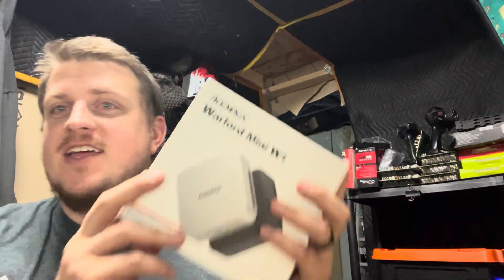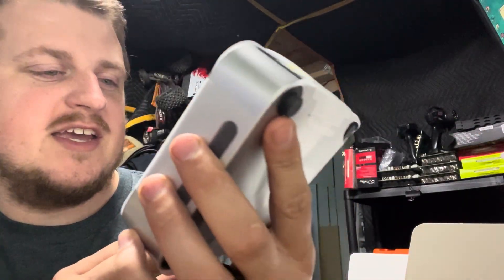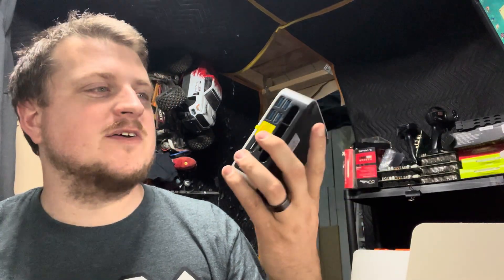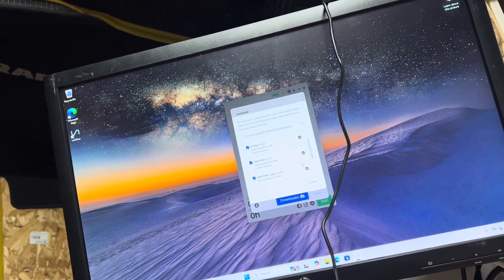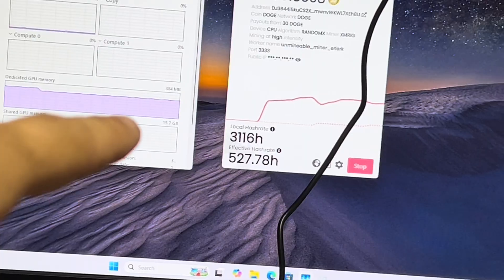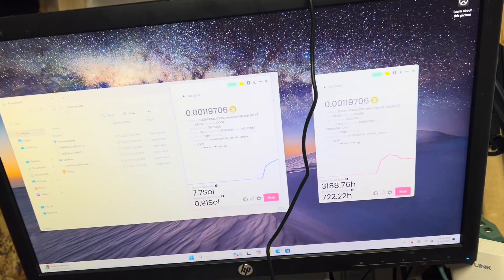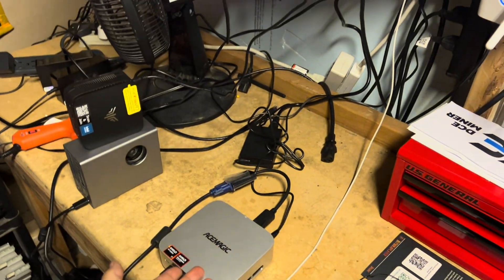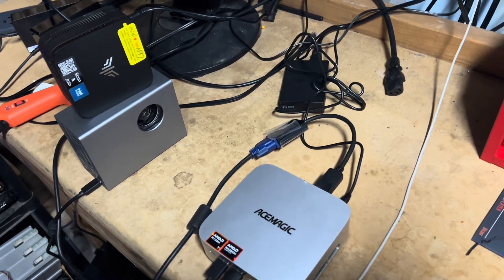Mining dogecoin on Ryzen mini pc